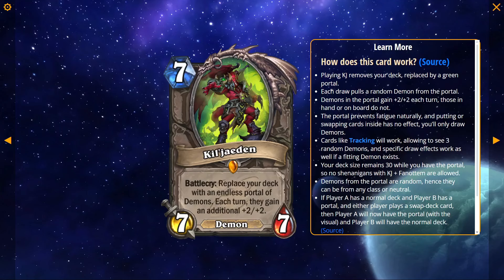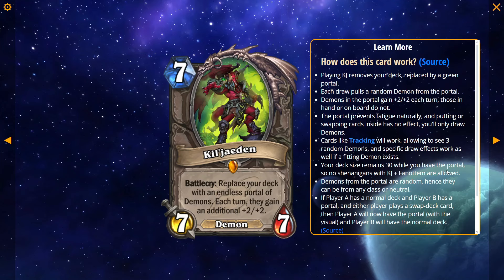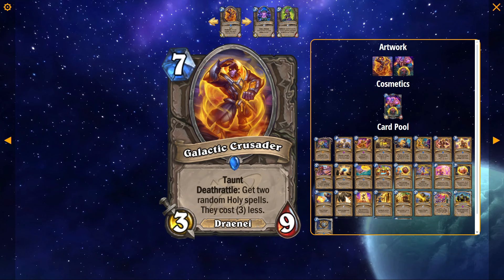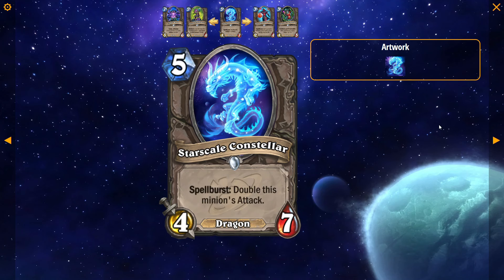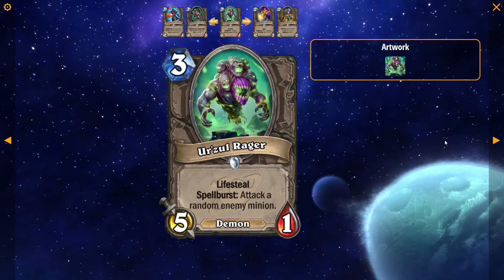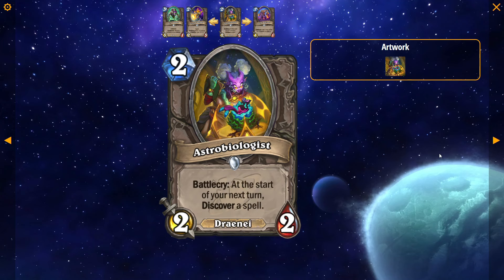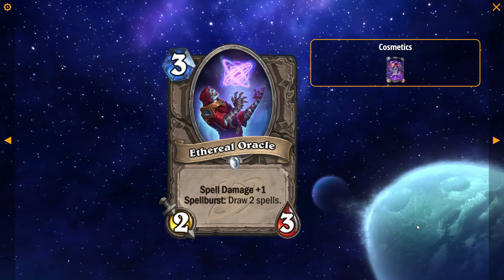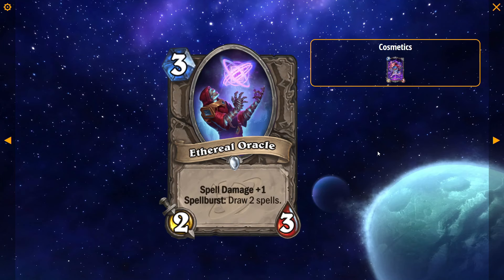GORGEOUS SIGNATURE ART TO DISTRACT US FROM THE BROKEN CARDS